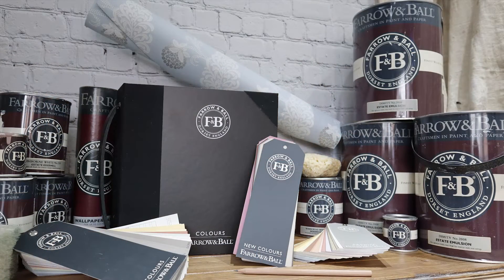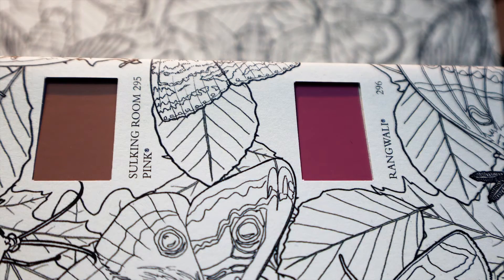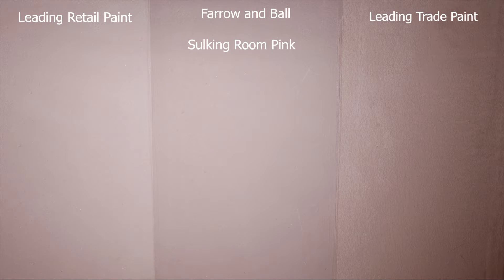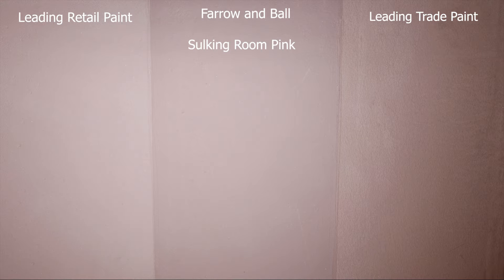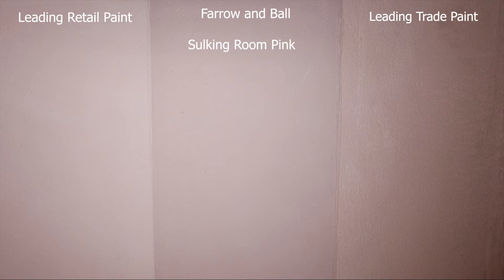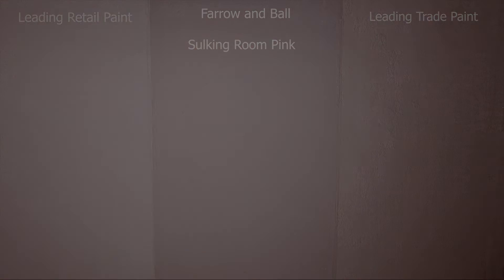Farrow & Ball Colour Matches: Secrets the Pros Won't Tell!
Hey there fellow painters, decorators, and everyone in between! we are, diving deep into the world of colours with the highly acclaimed Farrow & Ball. You've probably heard whispers in the industry, or maybe you've even wondered yourself: "Is Farrow & Ball paint really worth that premium price tag?" Today, we’re peeling back the layers to unveil the truth and spill secrets the pros usually keep close to their chest. So, let’s splash right into it! 🎨

Why Farrow & Ball?
Known for its rich hues and luxury touch, Farrow & Ball paints have made their mark in the painter and decorator community. However, there's always been a debate: are these paints truly superior, or can you achieve the same results with a more budget-friendly option?

Emulsion Review & Money-Saving Secrets:
We're not just talking, we’re testing! In today's video, we’ll be reviewing the Farrow and Ball emulsion and asking the big question: "Is it a good idea to get colours mixed in a cheaper alternative?" Many claim they can replicate the distinct Farrow & Ball shades with trade paints at a fraction of the cost. Is this just a myth, or can you really save without compromising on quality?

Colour Spotlight - Sulking Room Pink:
One of the latest and most talked-about shades in the Farrow & Ball collection. We've got our hands on both the original and two intriguing copies. One made with cutting-edge colour scanning technology and the other from a time-tested paint recipe. Which will reign supreme? Only one way to find out!

Discoverability Tags for Our Fellow Artists:
For all you paint enthusiasts, decorators, and sprayers out there, we've got you covered with insider tips, tricks, and honest reviews. If you're looking to keep up with the latest in the world of painting or simply want to know more about Farrow & Ball, then don't forget to click that subscribe button and join our vibrant community.

Final Thoughts:
Whether you're a commercial paint sprayer seeking to maximize profit without compromising quality or a DIY enthusiast looking for the perfect shade for your living room, we're here to help guide your brush strokes. We're on a mission to bring clarity, and today, it's all about Farrow & Ball.

Remember, it's not just about the paint but the artist wielding it. Until next time, keep those colours popping and let your creativity flow!

is it a good idea to copy farrow and ball colours mixed in a cheaper trade paint, decorating tips and tricks,is farrow and ball paint worth the money ,Staircase Walls Farrow & Ball Modern Emulsion Slipper Satin No. 2004,how is paint made step by step, how is paint made in a factory, is farrow and ball worth the money ,how is paint made video, decorating a living room on a budget, is it a good idea to copy farrow and ball colours mixed in a cheaper trade paint farrow ,how is paint made?, buying painting and decorating materials uk, home decorating on a tight budget, home decor on a budget uk, home decorating ideas on a budget, You can do it